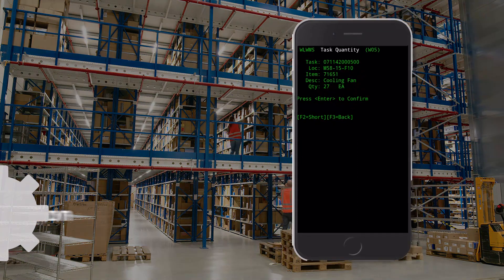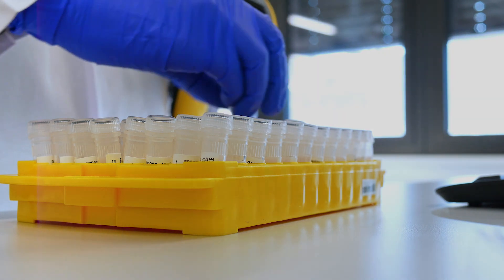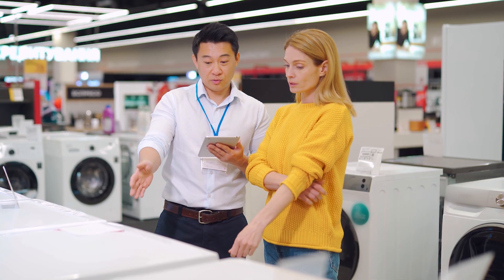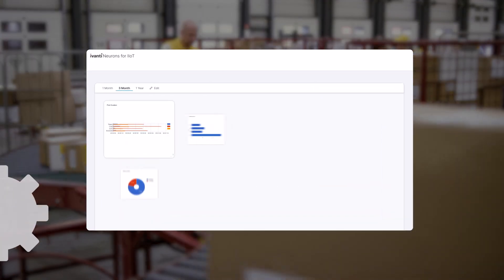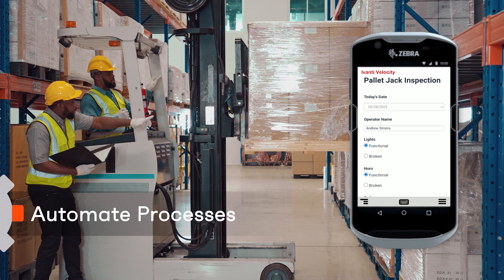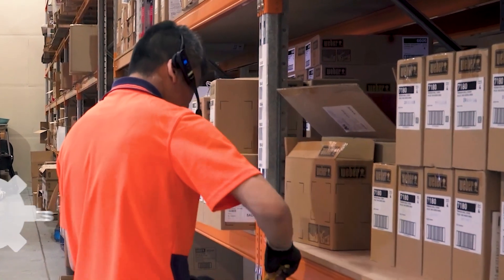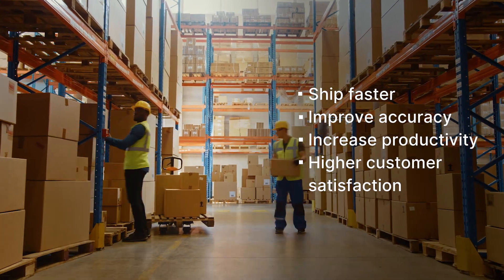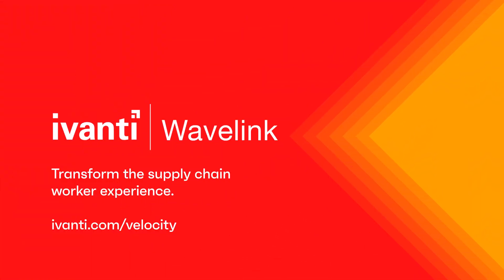Easily Connect Telnet and Web Apps to Warehouse Management System (WMS) with Ivanti Velocity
Automation doesn’t have to be complicated.
Ivanti Velocity makes it easy to integrate with Zebra/Fetch to drive efficiencies through a low-risk approach to robotics in warehouse operations.

😃 Simple workflow integration
Velocity connects to your WMS and other enterprise systems. Adding Fetch robots to these workflows, without changes to the host applications simplifies and accelerates your warehouse transformation.

📈 Insights that yield efficiency
Ivanti Neurons for IIoT and Velocity provide material handers with critical insights, letting them know an AMR is on the way, or if the robot has been delayed (and why).

👷🏽‍♀️ Safe and productive workers
Gain efficiency by eliminating the time workers spend navigating warehouse aisles. Workers avoid the repetitive trips towing goods to staging locations, along with associated heavy lifting, allowing them to focus on tasks that require human activity.

What are the clear benefits from Ivanti Velocity?
• Integrate into any WMS
• Integrate robotics into the broader IoT fabric of organization
• Easily voice-enable with Speakeasy technology
• Provide a feedback loop directly back to the task workers
All of these combine to accelerate warehouse optimization and improve productivity.